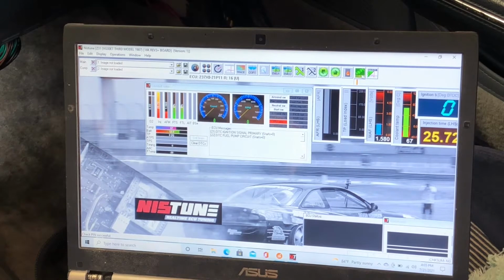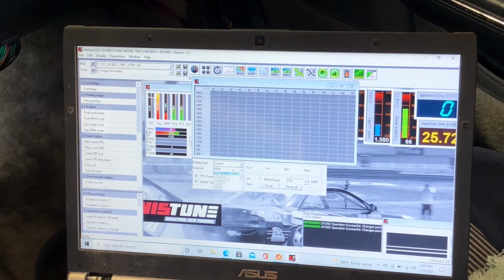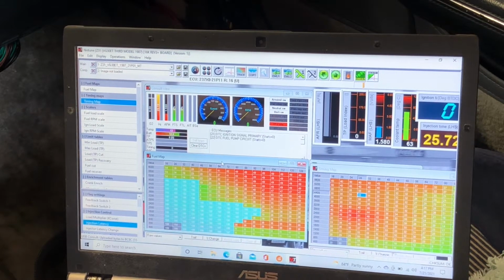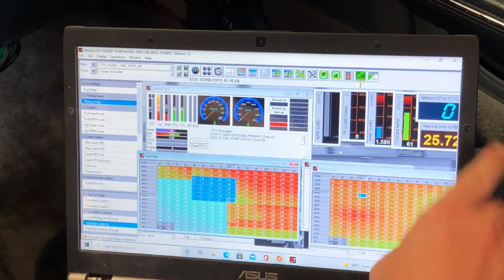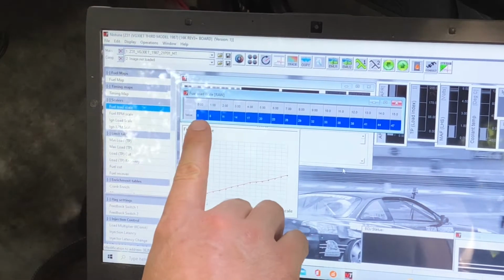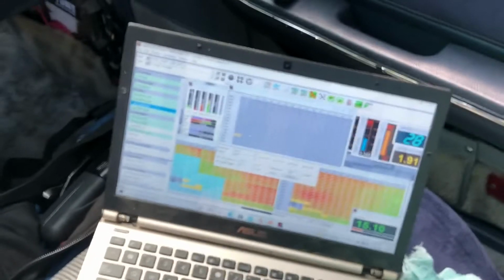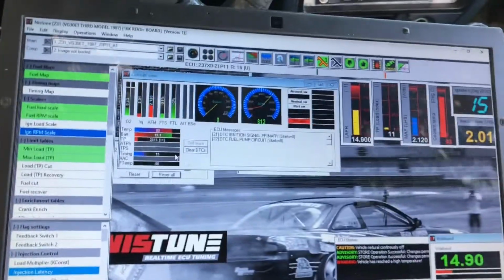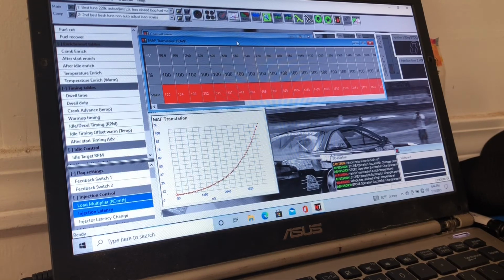Z31 Ep 28 Nistune tuning basics street tune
In this video I try to go over the basics of a street tune in Nistune. The 3 resources I used were:

! DO NOT USE THE "AUTO ADJUST LOAD SCALES" FEATURE !
I have not been able to get the load scales anywhere close by checking the box that says auto adjust load scales. its best to just look at them and do it manually.

After using the resize injectors feature the 1st step is tuning the k value. This is done while driving around 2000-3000 rpms while trying to stay at about a 1/4 load on the fuel map. You can either monitor short and long fuel trims (fts and ftl) if the narrowband o2 or simulator connected to factory harness, or by just monitoring the wideband gauge looking for 14.7 or close to it.

The 2nd main step is to adjust the load scalers. Look at TP (Load index) to find the min value at idle and max value at full load/boost and adjust the tables accordingly.

I took a few degrees of time out of the top end/high load area of the map as recommended in the Nistune literature.

It’s also required to “flatten” the fuel map due to bigger injectors. Do this slowly to make sure AFRs don’t go lean while in boost.

Using the trace map/graph is good for this because you can see what the AFRs are in the map after a run/pull.

This is just a quick guide to introduce some basic features of Nistune.